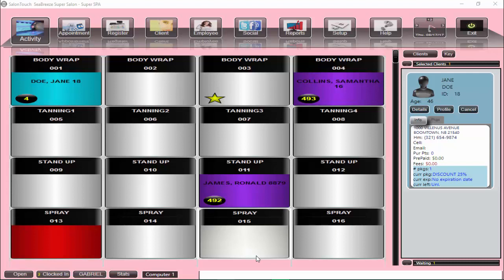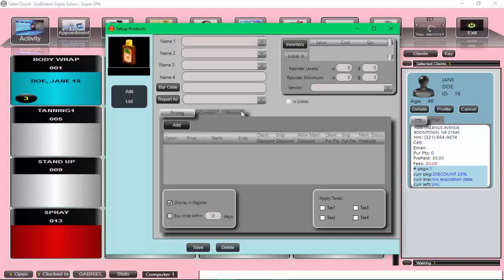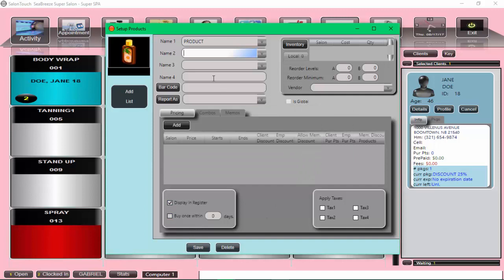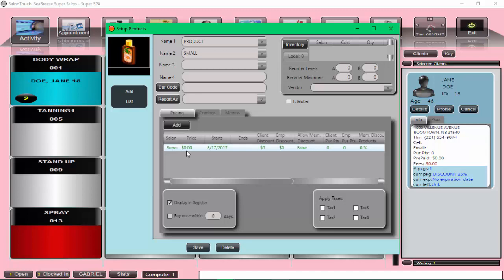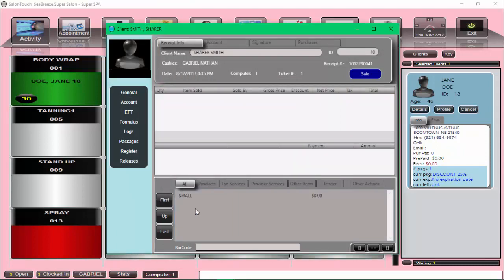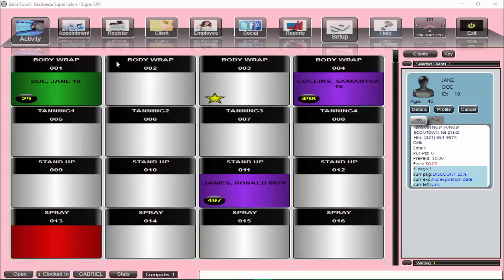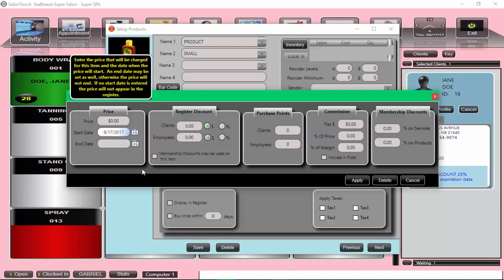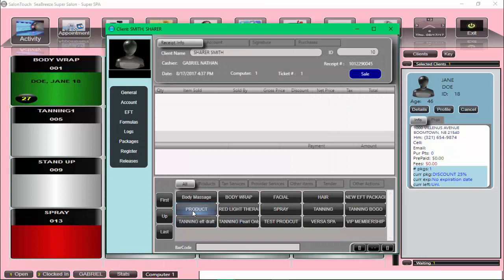SalonTouch Pearl - Product or Service not displaying in Register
This video describes some of the reasons why a product or service may not be displaying itself in the Register